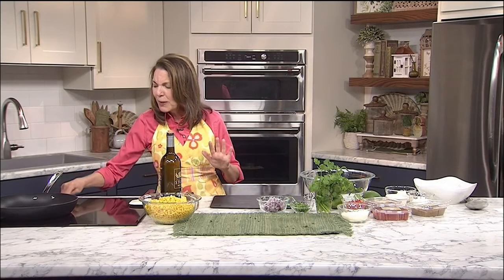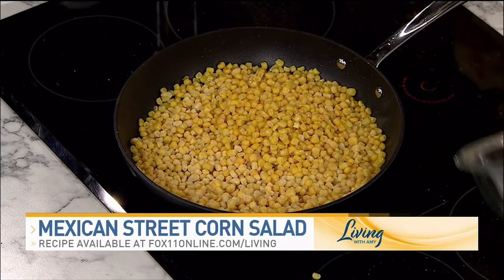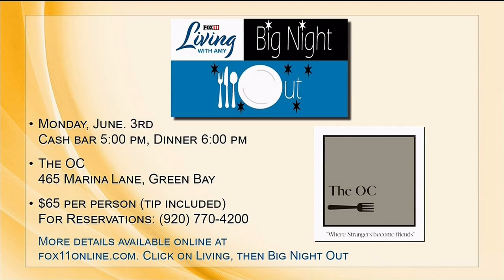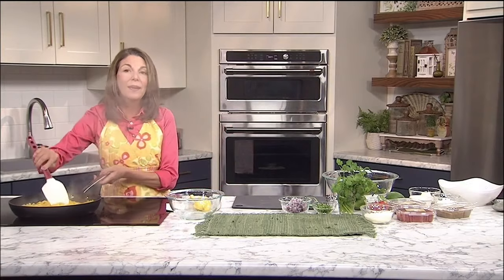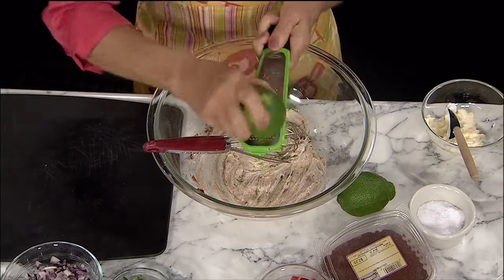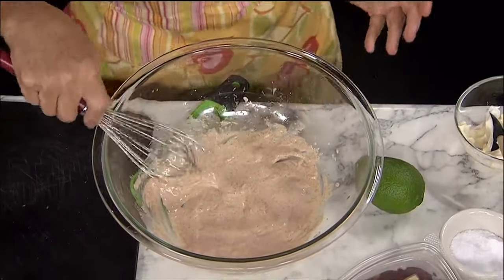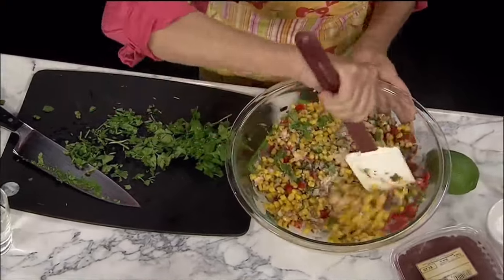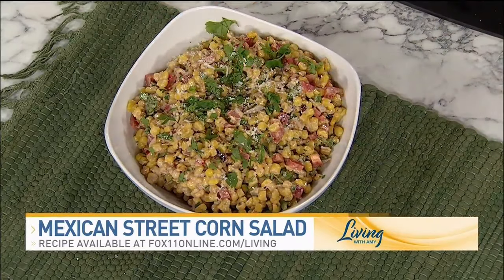Mexican Street Corn Salad